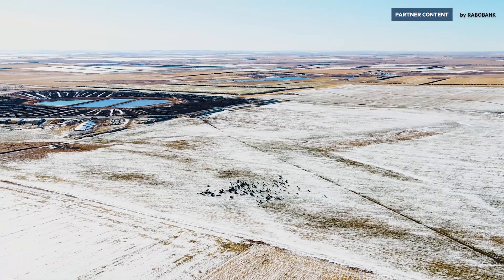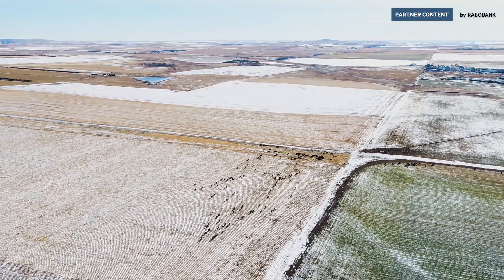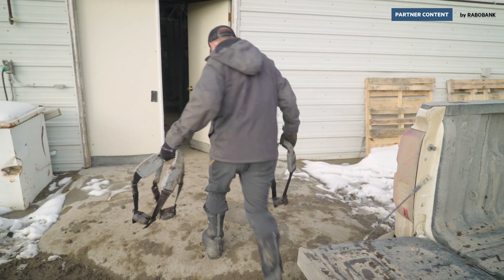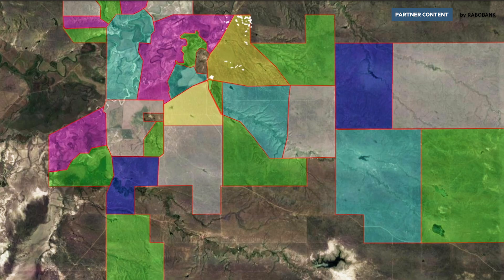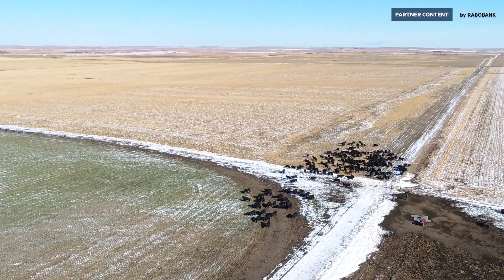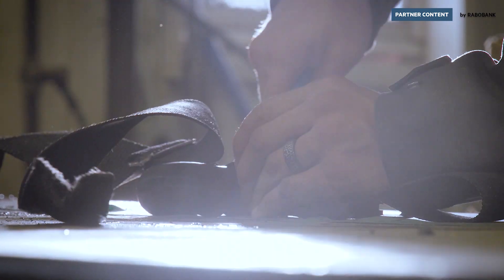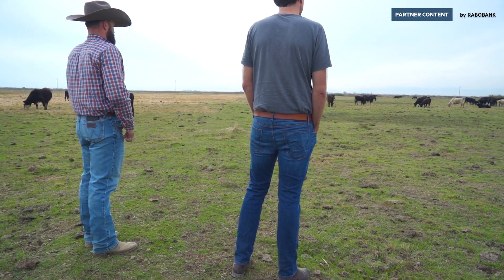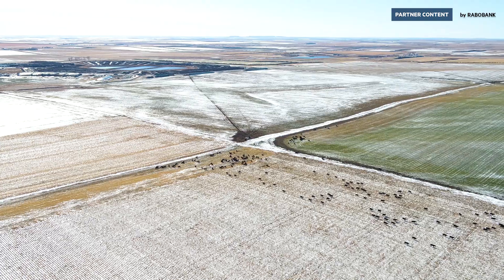How technology is helping cows capture carbon | FT Food Revolution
Cows get a lot of blame for climate change, but a new virtual fencing system is enabling cattle to be a part of the solution. Powered by communications technology and machine learning, the Vence livestock management system is helping cattle ranchers implement rotational grazing practices that can sequester carbon and improve soil quality.